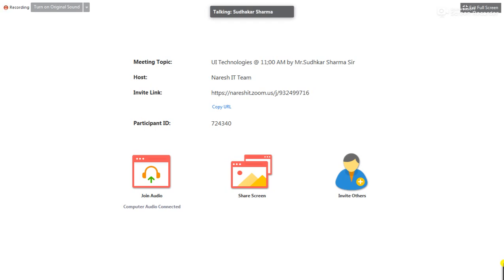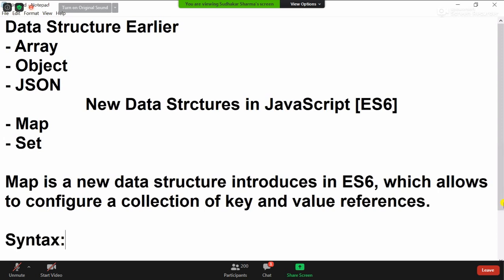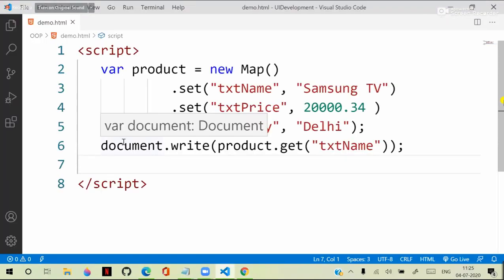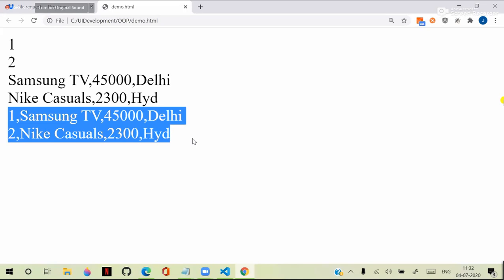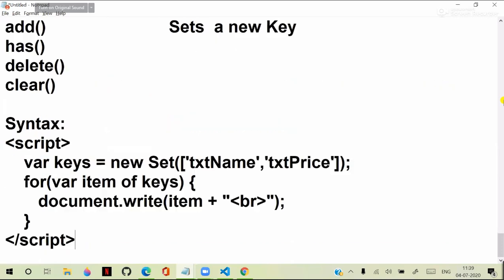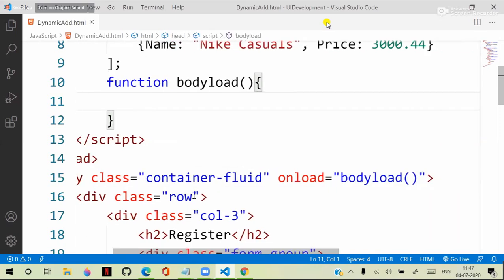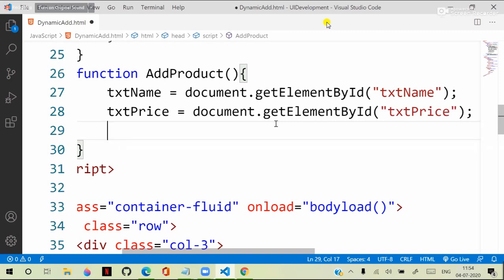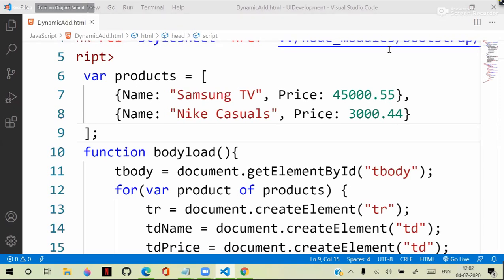JavaScript Class Video_40